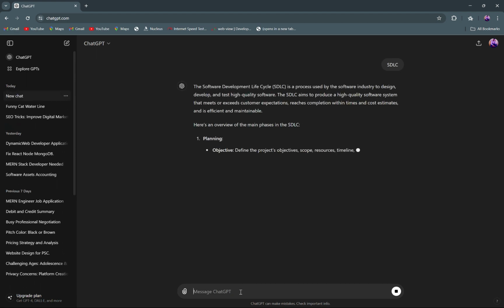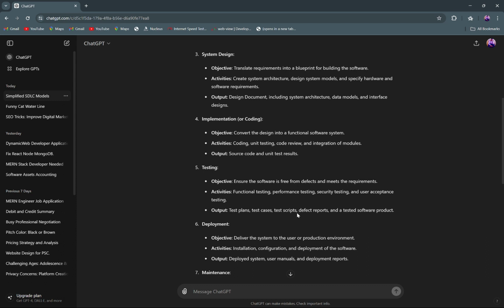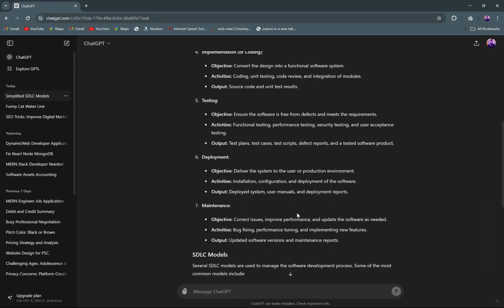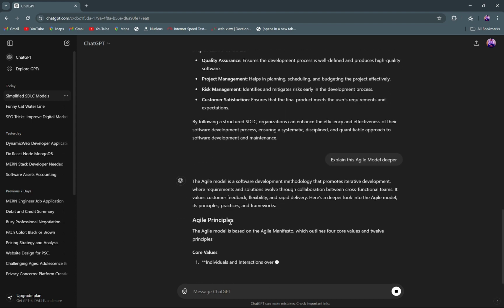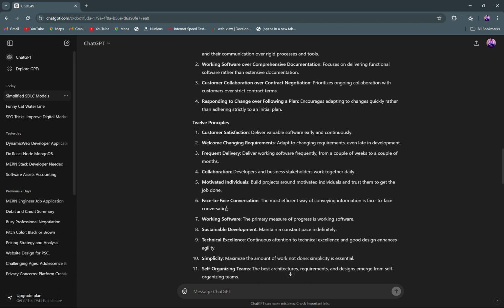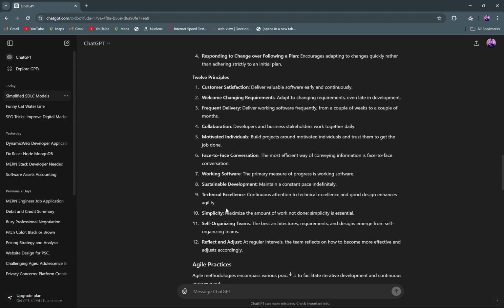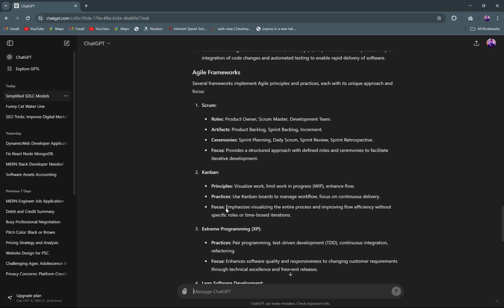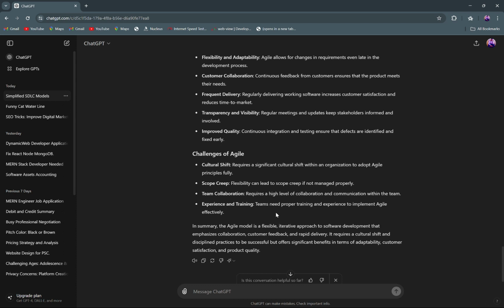Software Development Life Cycle and Agile Methodology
Welcome to the first episode of our comprehensive series on developing a Point of Sale (POS) system! In this introductory episode, we delve into the fundamentals of the Software Development Life Cycle (SDLC) and the Agile Methodology, with a specific focus on the Scrum framework.

What You'll Learn:
Overview of SDLC: Understand the different phases of the Software Development Life Cycle, including planning, requirements gathering, design, implementation, testing, deployment, and maintenance.
Introduction to Agile: Learn about the principles and values of Agile methodology, and why it's favored over traditional approaches like the Waterfall model.
Scrum Framework: Get an in-depth look at the Scrum framework, its roles, events, and artifacts, and how it facilitates iterative and incremental development.

Key Topics Covered:
What is SDLC?: Detailed explanation of each phase in the Software Development Life Cycle and its importance in software projects.
Why Agile?: Discussion on the benefits of Agile methodology, such as flexibility, customer collaboration, and frequent delivery.
Scrum Framework Basics: Introduction to Scrum roles (Product Owner, Scrum Master, Development Team), Scrum events (Sprint Planning, Daily Standup, Sprint Review, Sprint Retrospective), and Scrum artifacts (Product Backlog, Sprint Backlog, Increment).
Comparison with Waterfall: Highlighting the differences between Agile and Waterfall models, and why Agile is often preferred for modern software development projects.

By the end of this episode, you'll have a solid foundation in SDLC and Agile methodologies, setting the stage for the hands-on development of our POS system in subsequent episodes.

Let's get started on this exciting journey of developing a robust POS system together!